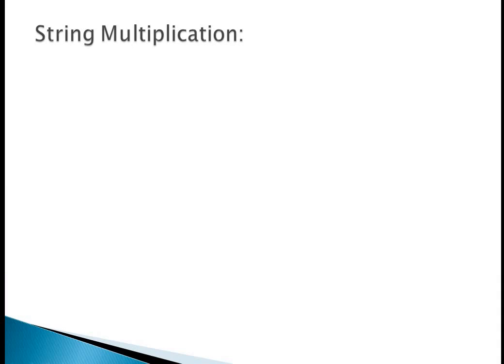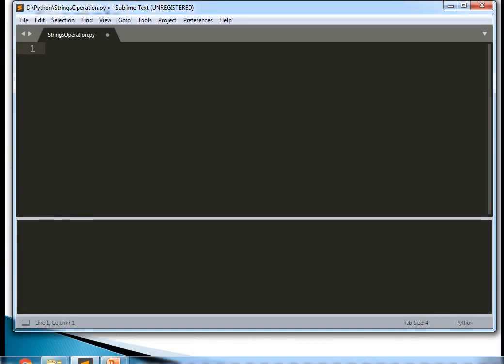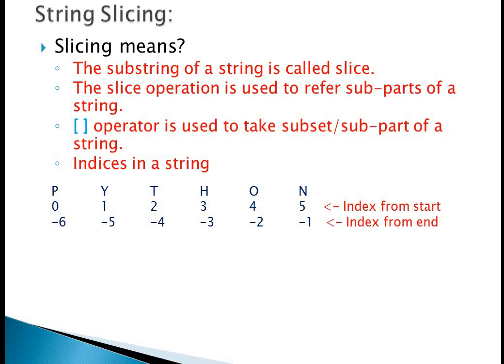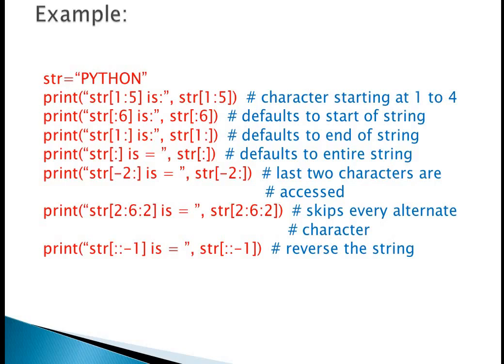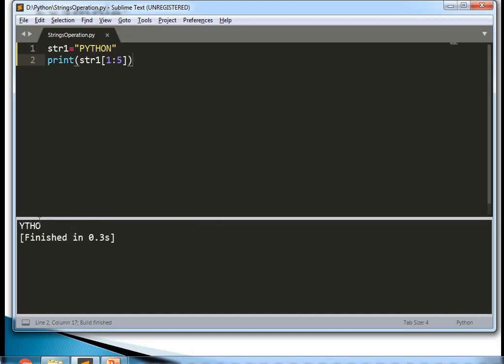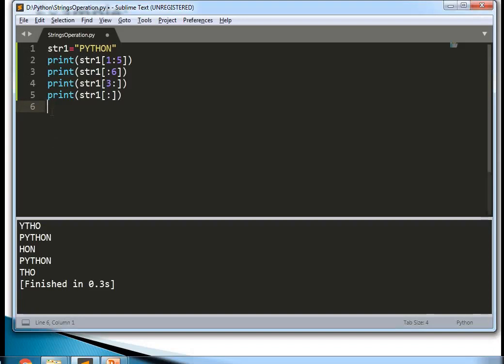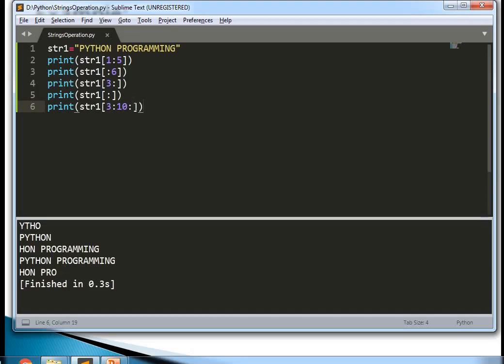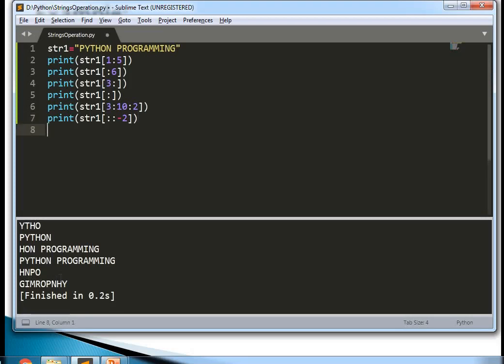Unit_04_String Operations2 (Prashant Raut)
By Prashant Raut VPKBIET